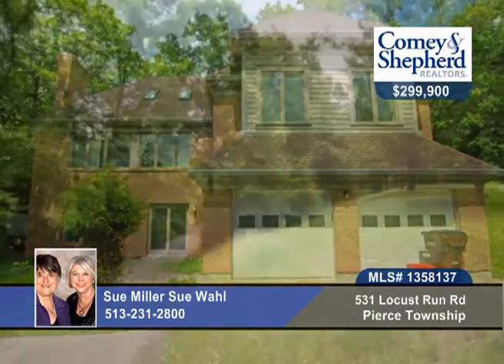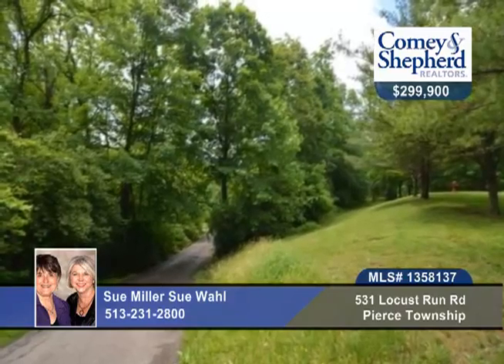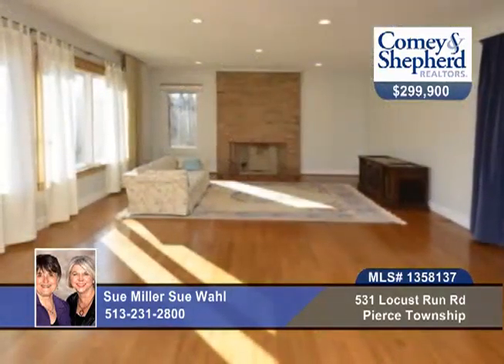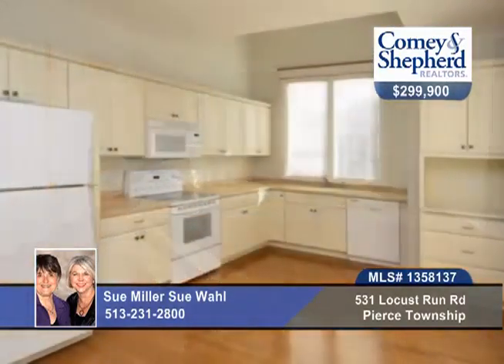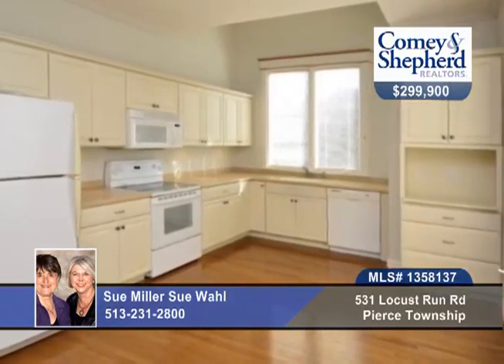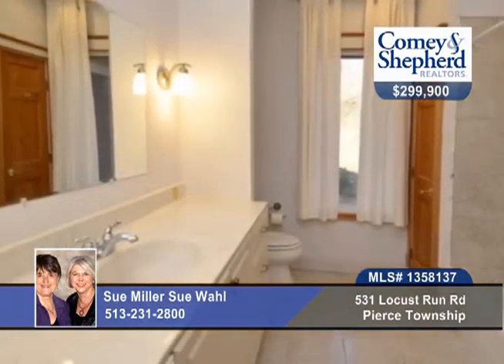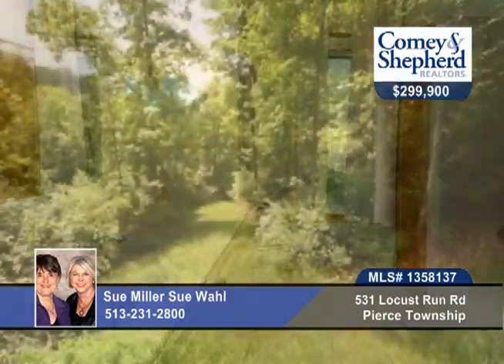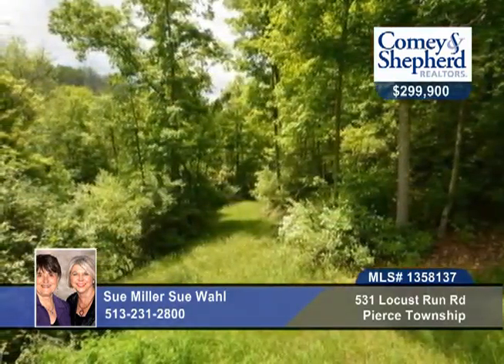Home for sale in Pierce Township, OH | $299,900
Custom designed home nestled on 5 private acres near the river. Beautiful setting &amp; views of nature. Expansive windows, beautiful hdwd. 2 first fl bdrms. Closets galore. 1st fl laundry. Private guest suite upstairs.